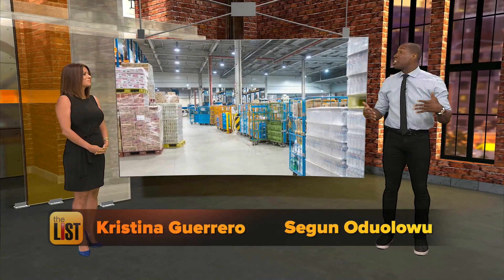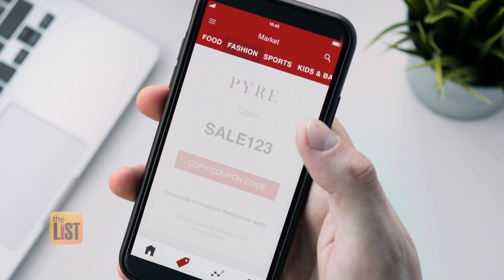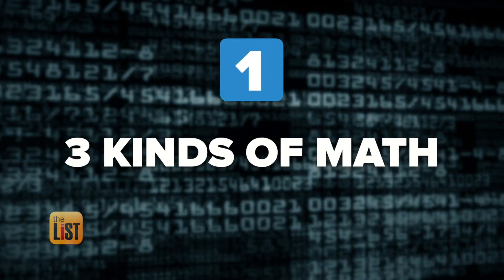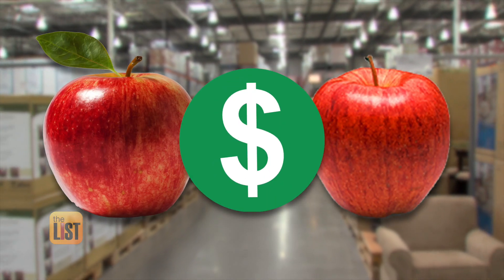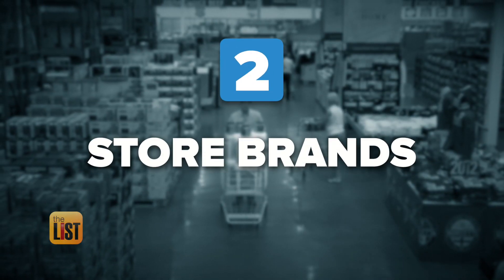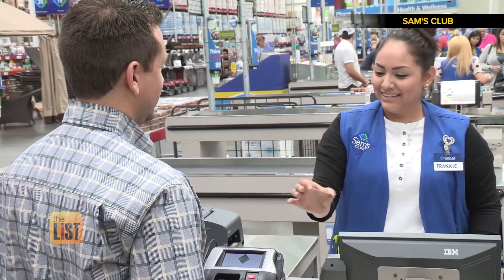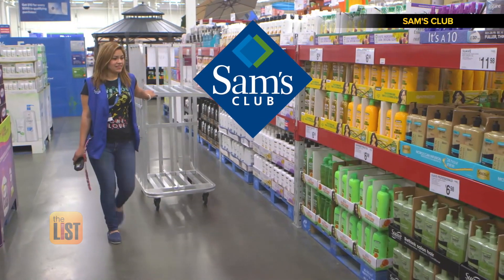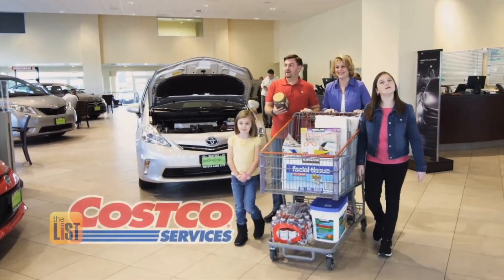5 Hacks to Maximize Your Savings at Warehouse Clubs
Warehouse clubs can be a great way to shop for deals. But consumer experts Lisa Lee Freeman and Mandy Walker from the Hot Shopping Tips have a few ways to get even better savings at the clubs.